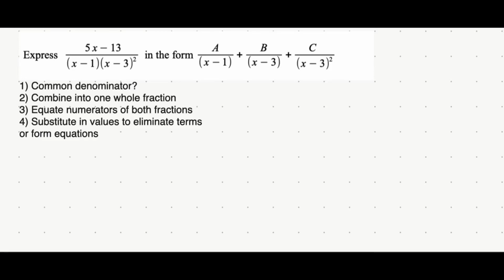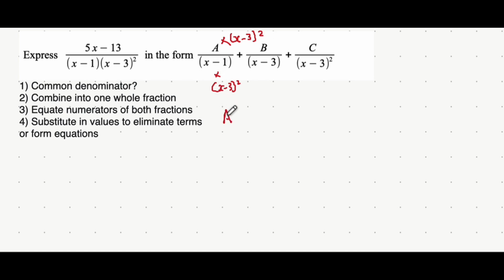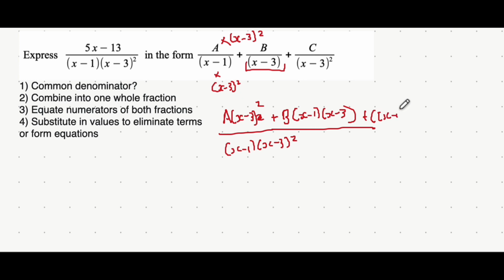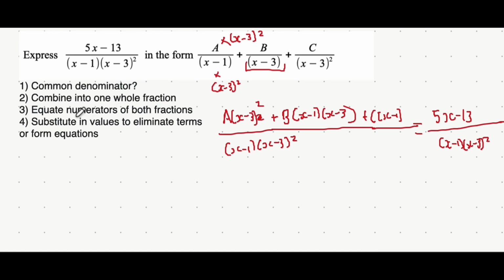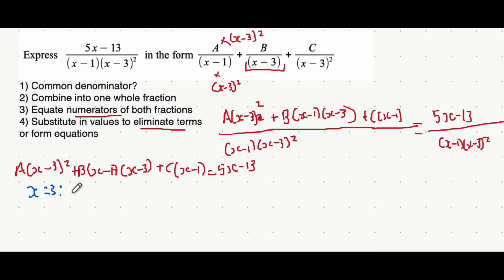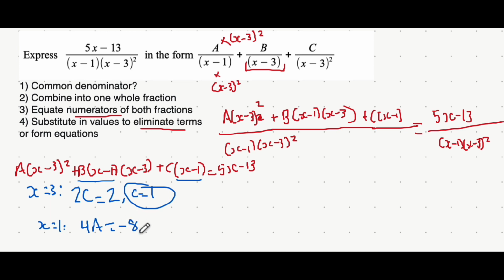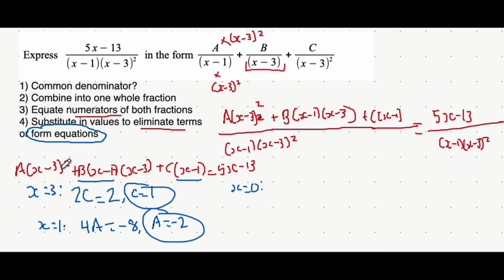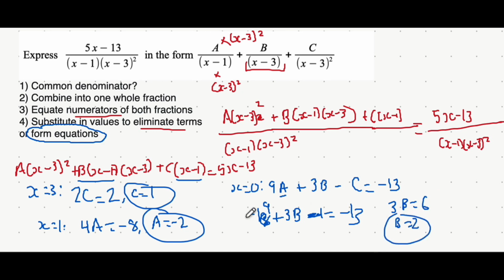Partial Fractions(2)- A Level Maths